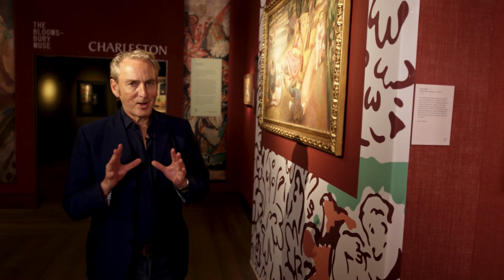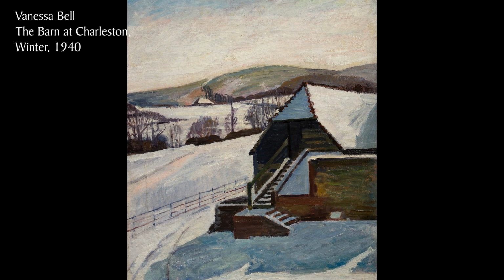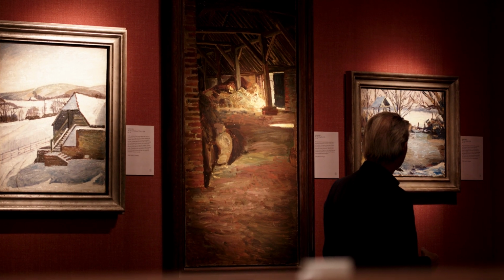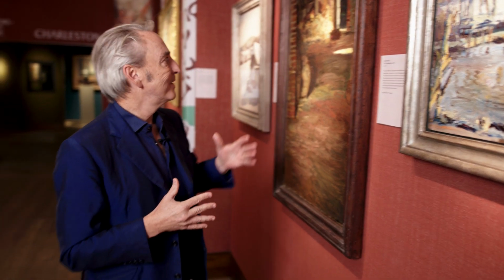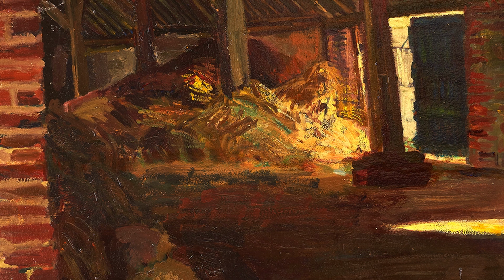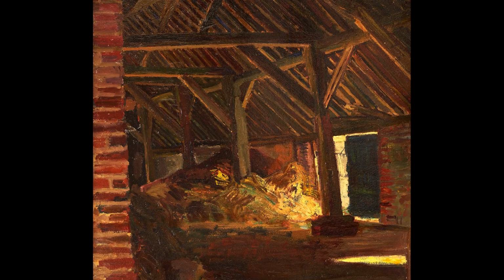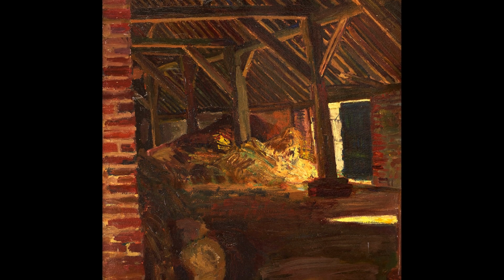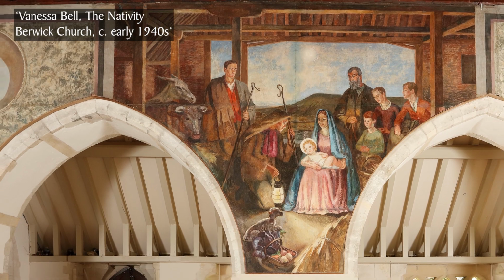Episode 3 | Winter at Charleston | Charleston: The Bloomsbury Muse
In the third episode of our new Charleston: The Bloomsbury Muse film series, Philip discusses winter scenes depicted at Charleston by Vanessa Bell and Duncan Grant during the Second World War.

At the Outbreak of the WWII, Vanessa and Duncan moved permanently to Charleston . Situated on the south coast, Charleston was in an extremely vulnerable location, exposed to overhead enemy bombers. It was therefore within a road blocked restricted zone, with no one permitted in or out.

The three scenes depicted here present Vanessa and Duncan’s wartime experiences as artists. Each work demonstrates the solace they both found in painting during times of angst, and the sense of remote loneliness which War brought with it.

These works are currently on display at our current exhibition ‘Charleston: The Bloomsbury Muse’ until 10th November.